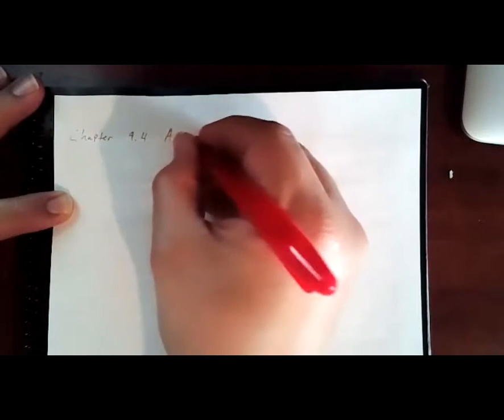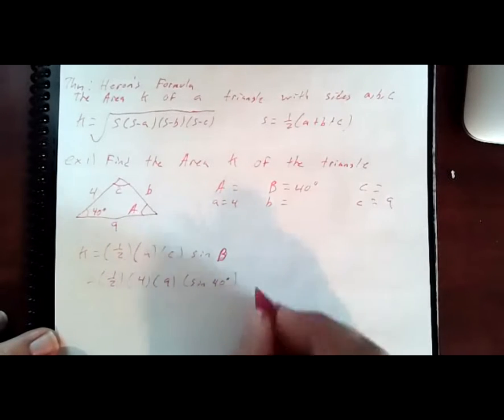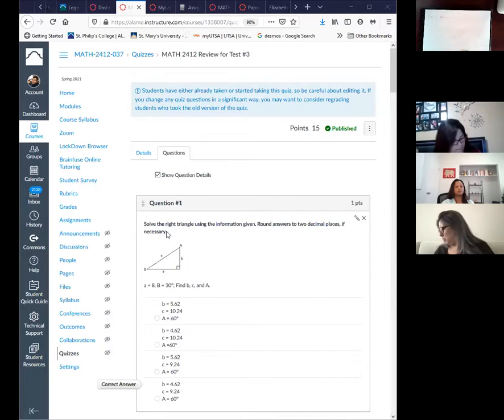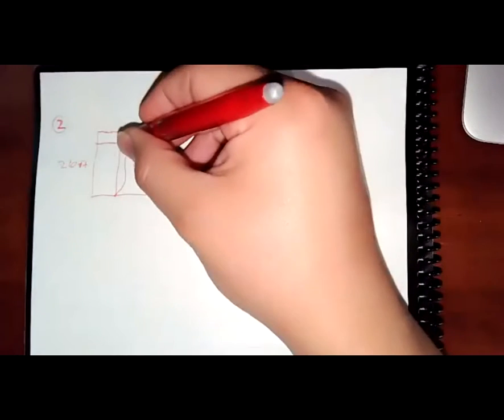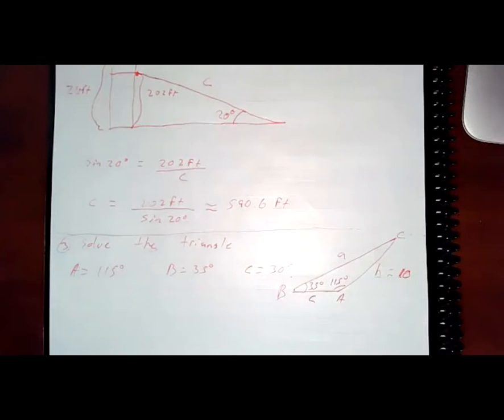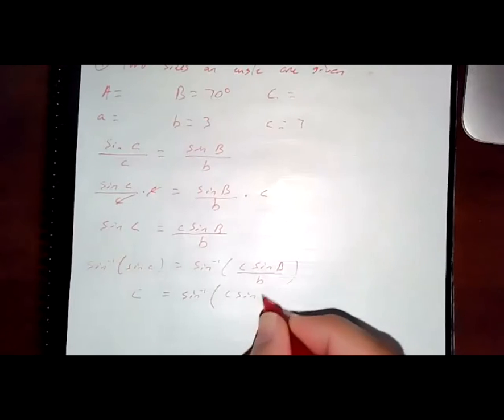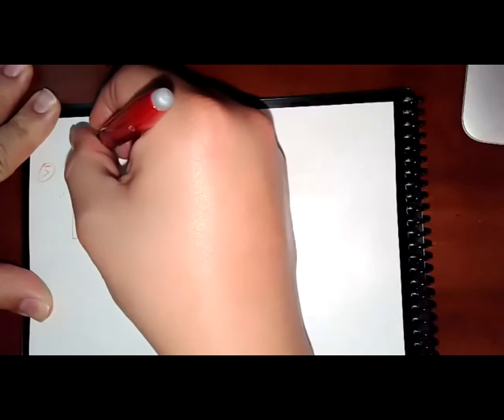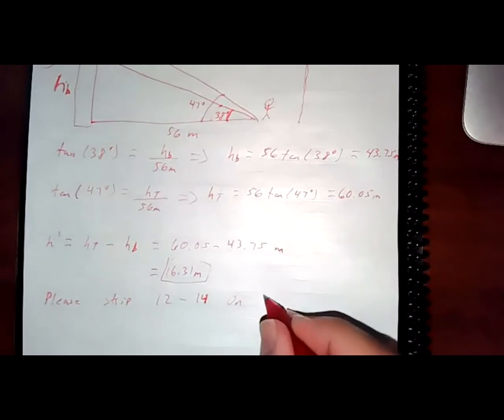Pre Calculus 9 4 and Exam Review pt1